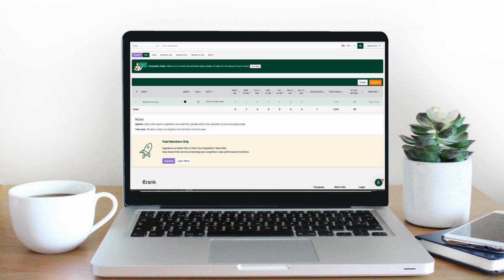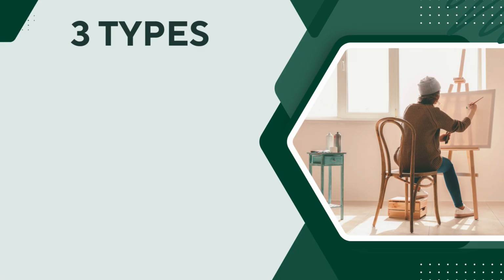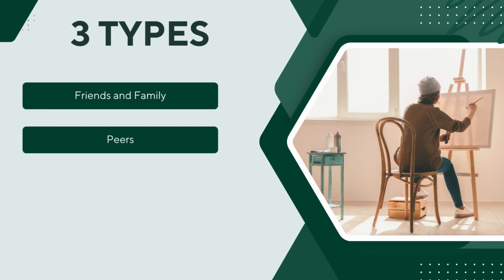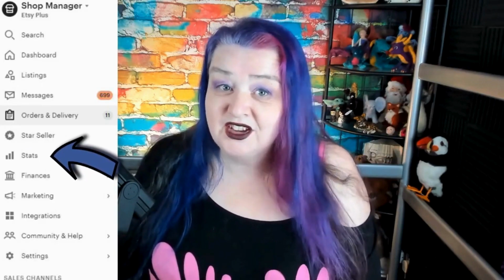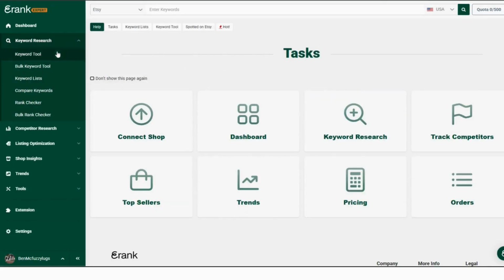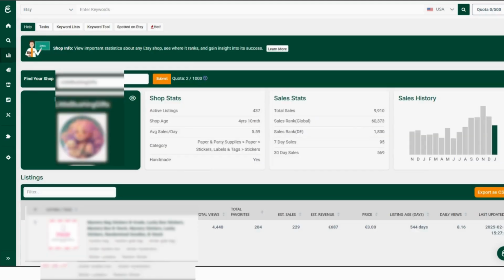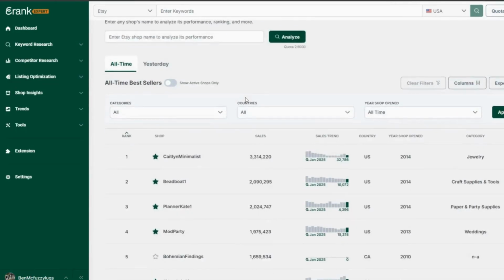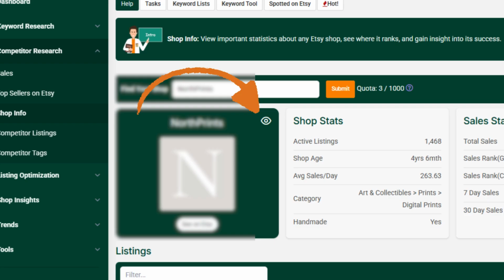Finding The THREE Types of Etsy Competitors in 2025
Did you know there are 3 types of Etsy shop competitors? eRank makes it easy to find and track these Etsy shops

And once you have found them - check out this video for how to USE your competition